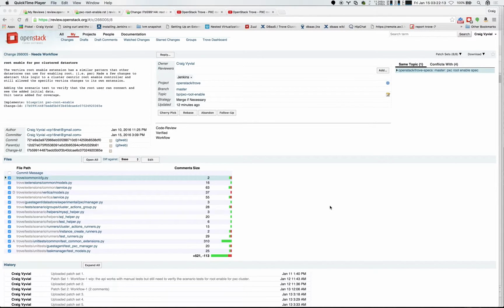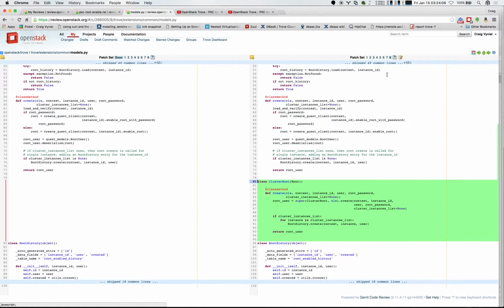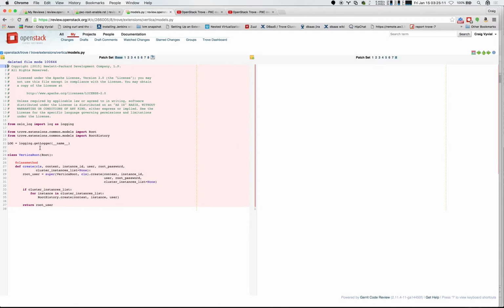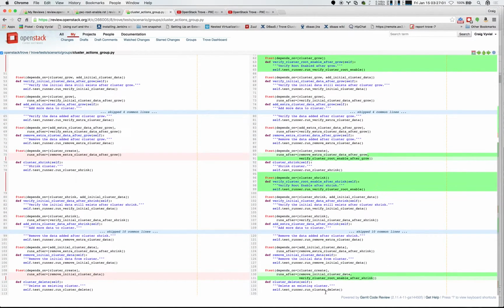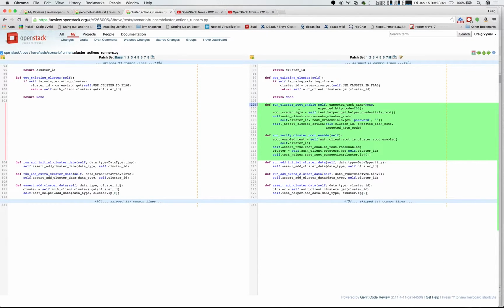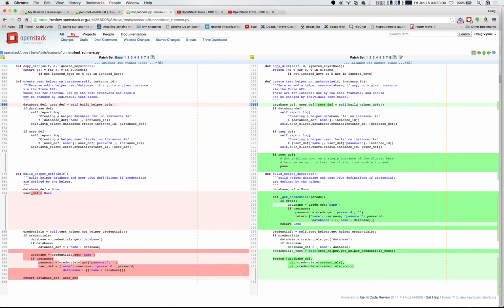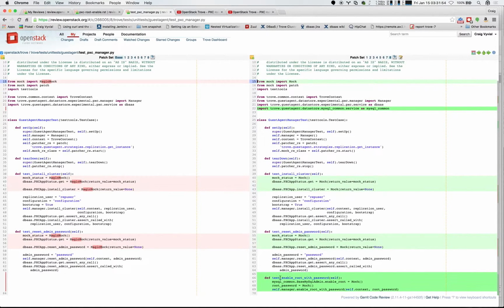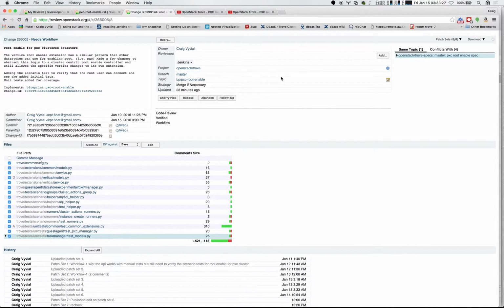OpenStack Trove code overview pxc root enable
This is an overview of the Percona XtraDB Cluster root enable code that was proposed.

Planned to be merged into OpenStack Mitaka Release.